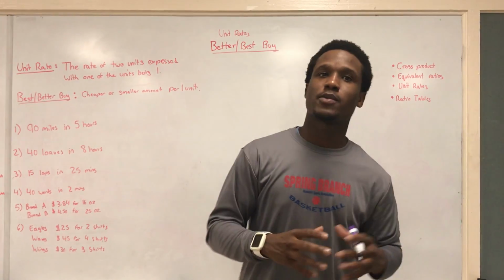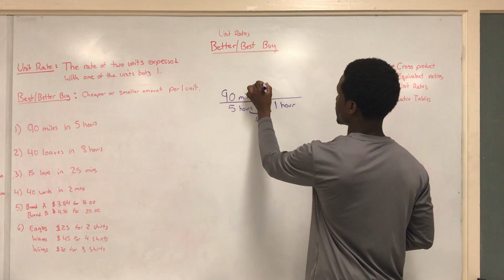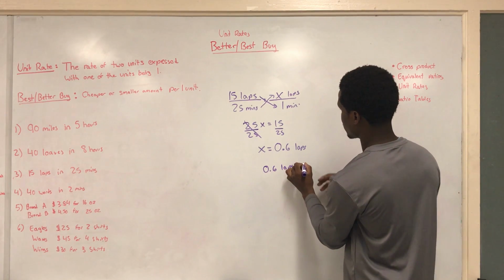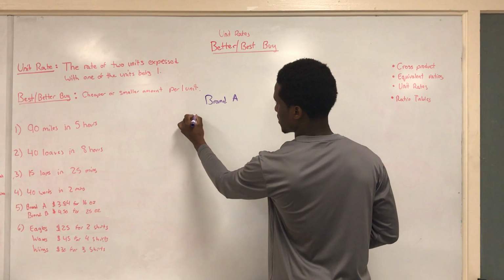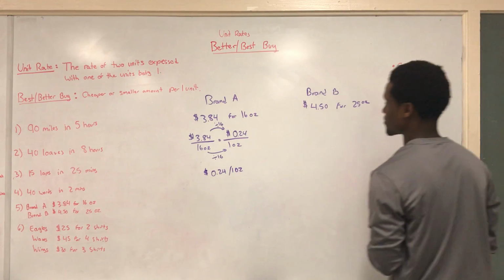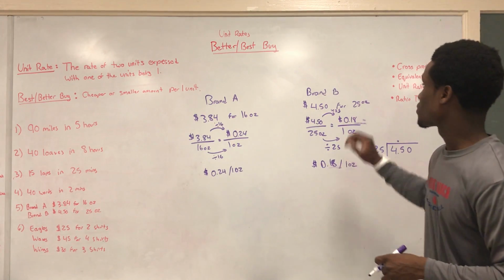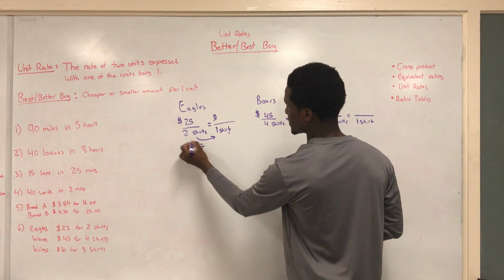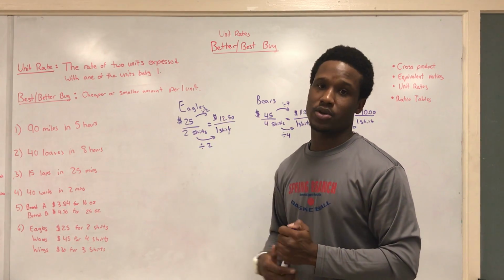Better Buy/Best Buy